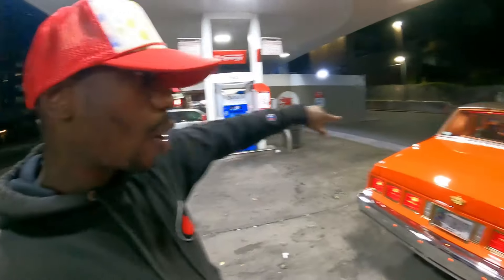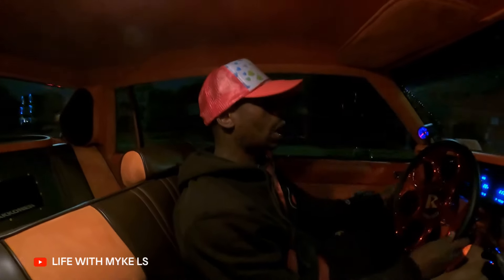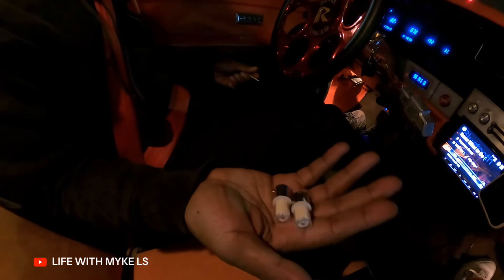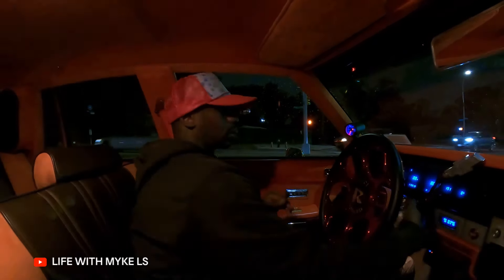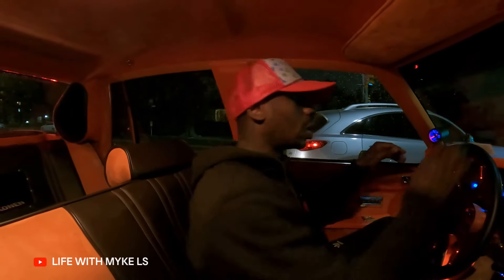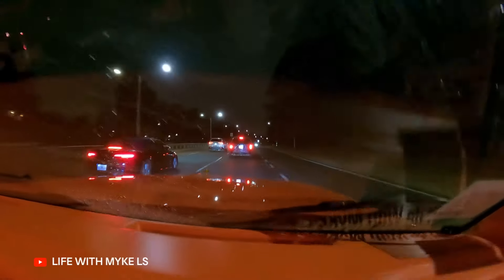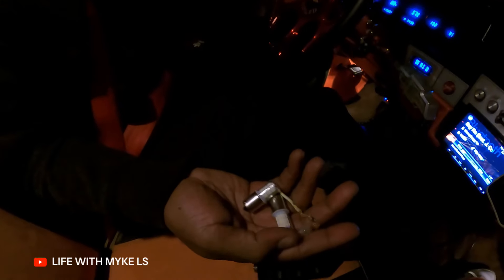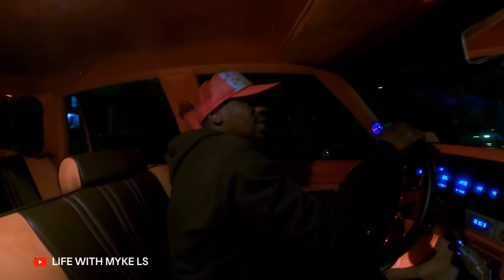THE FAMOUS GTA BOX CHEVY OUTSIDE